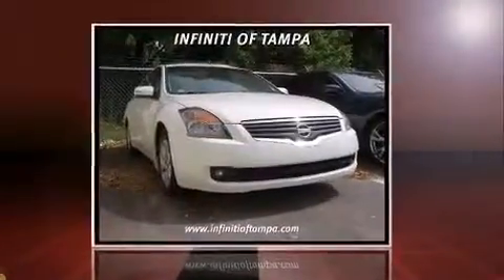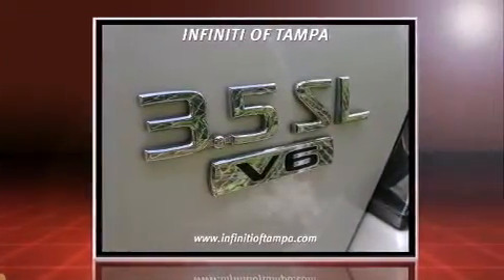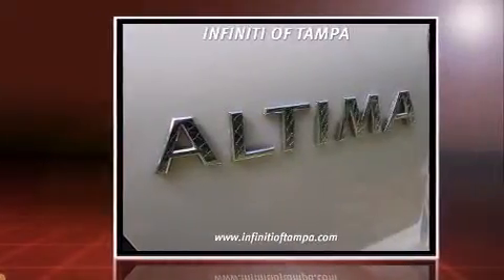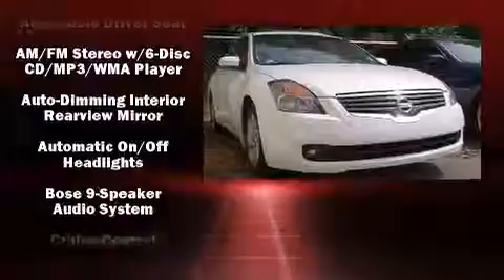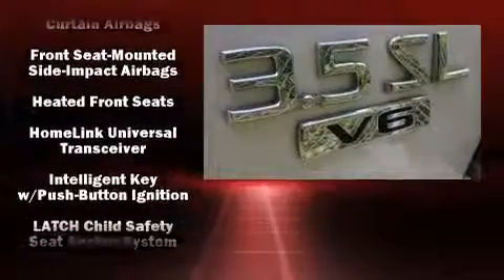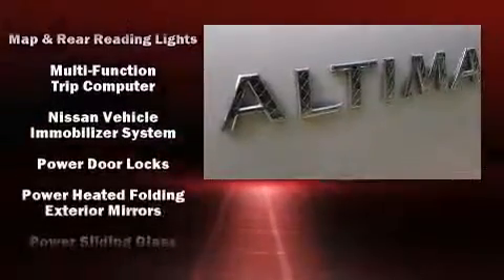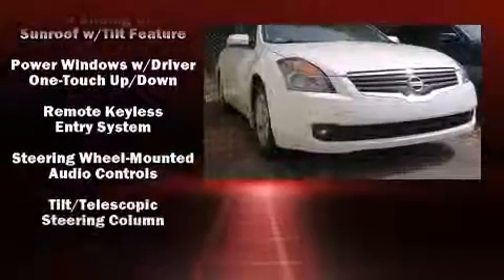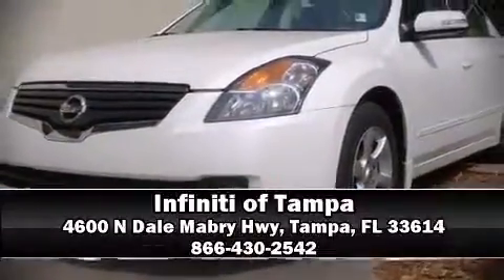2008 Nissan Altima 3.5 in Tampa, FL 33614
4600 N Dale Mabry Hwy

Sensibility and practicality define the 2008 Nissan Altima. This 4 door, 5 passenger sedan still has less than 80,000 miles! Smooth gearshifts are achieved thanks to the 3.5 liter 6 cylinder engine, providing a spirited, yet composed ride and drive. Top features include cruise control, speed sensitive wipers, an outside temperature display, telescoping steering wheel, power windows, remote keyless entry, an overhead console, and 1-touch window functionality. Safety equipment has been integrated throughout, including: dual front impact airbags, head curtain airbags, traction control, anti-whiplash front head restraints, ignition disabling, and 4 wheel disc brakes with ABS. This car was designed with safety in mind, allowing you to drive with even greater assurance. It also arrives with a Carfax history report, providing you peace of mind with detailed information. We have a skilled and knowledgeable sales staff with many years of experience satisfying our customers needs. We'd be happy to answer any questions that you may have. Please don't hesitate to give us a call.